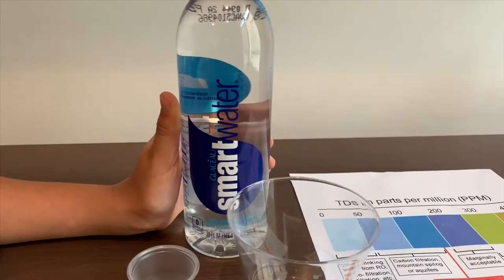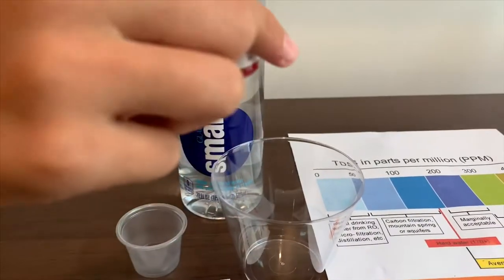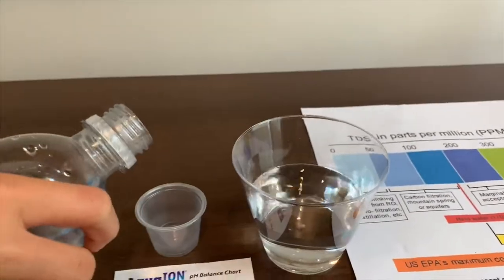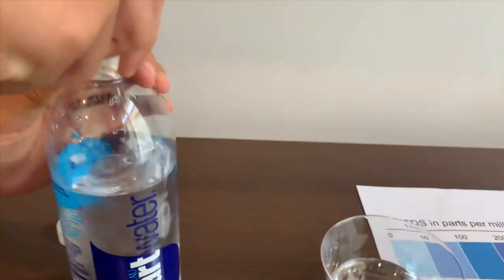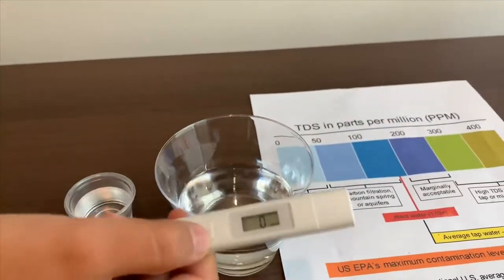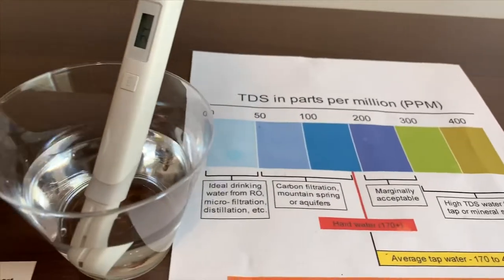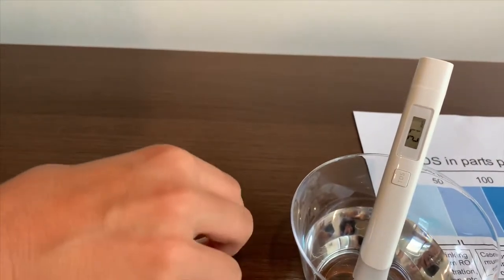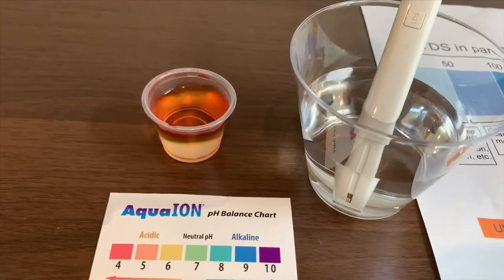SmartWater Water test - pH and TDS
Distilled and remineralize with calcium chloride, magnesium chloride, and potassium bicarbonate.
Results:
pH: 4.5
TDS: 27